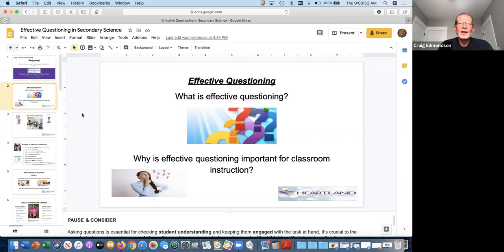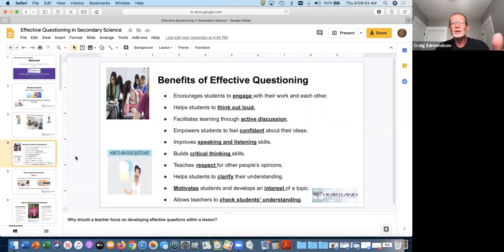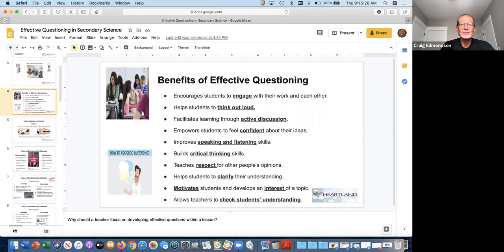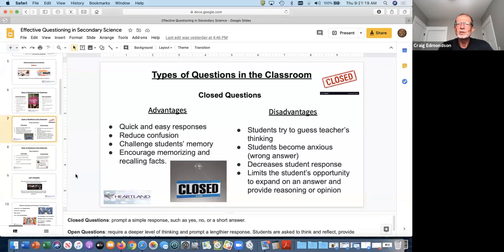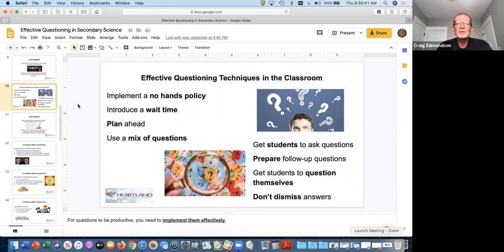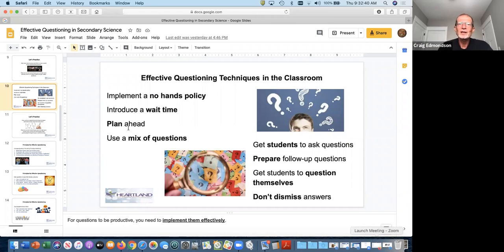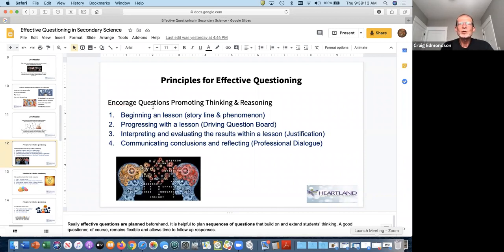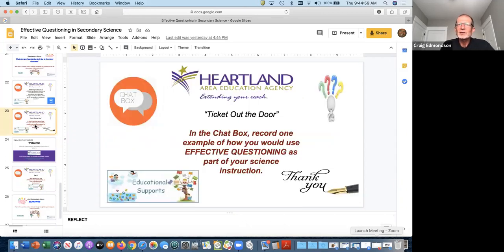Effective Questioning in Middle School Science - Day 1